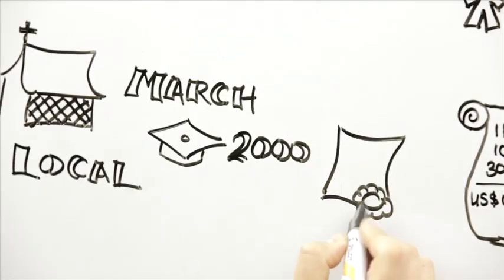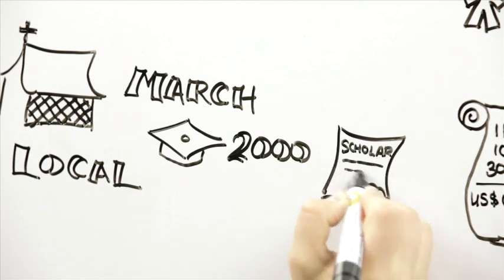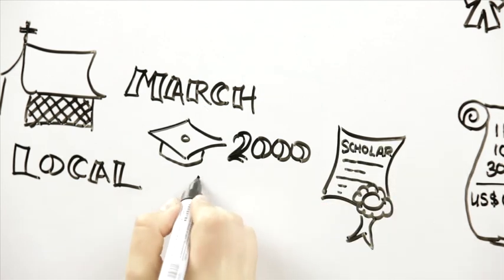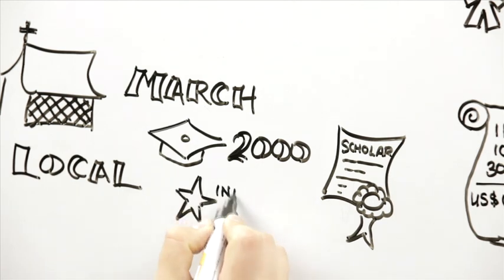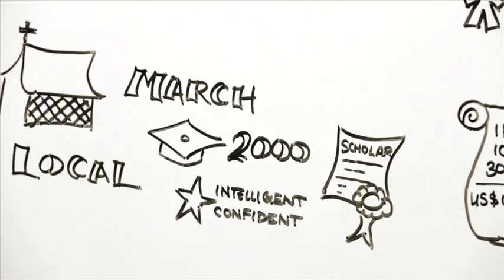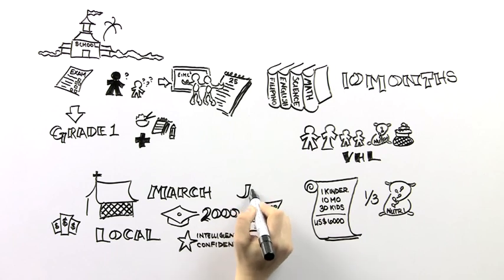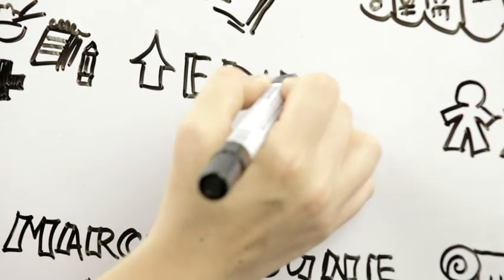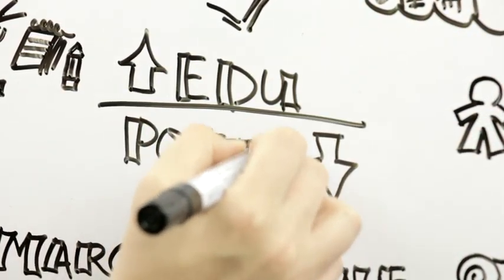ICM Kindergarten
In many parts of the Philippines, if a child doesn't know how to read and write they are not allowed to enter the public school system. Many poor parents are illiterate, and so it is very difficult for them to prepare their children for schools. When a pastor applies for an ICM kindergarten, he finds two government certified teachers who want to help their community. He uses a survey to find the 25 neediest children in his community.
These children a taught a curriculum in math, science, English and Filipino for 10 months to prepare them for grade one. For the first time in their lives, they receive meals every day. They also get school supplies and medical checks to create a great start to their education.
We ask the mothers of the children to participate in the program by preparing lunch daily from the food that ICM provides. They also receive our VHL training every week, so that the whole family benefits!
The kindergartens are staffed by locals who are paid local wages. And the kindergartens don't pay rent, as they meet in church buildings that would otherwise remain empty all week. The total cost of running a kindergarten every day for ten months for 25 children is only US$6,000. That includes all the teachers and curricula. More than half of the money is used to buy the food for the hungry children.
Every year in March, the kindergarteners gather for a graduation ceremony. We give awards, see songs and dances from the children, and send them off to excel in elementary school. Last year alone we graduated about 2,000 preschoolers! But we don't leave the children there. We provide a scholarship to our graduates, to help them stay in school for many years. We've stayed in touch with many of these kids, and at school they have a reputation for being intelligent, confident, and very well behaved. Many of our graduates remain top of their class throughout school. In June, ICM will have more than 5,000 of our graduates on scholarship.
The longer a child stays in school, the lower their chance of living their lives in poverty.
CREDITS:
Animation - Heather Elliott
Camera and Editing - Michal Joachimowski
Script and Voiceover - Louise Joachimowski